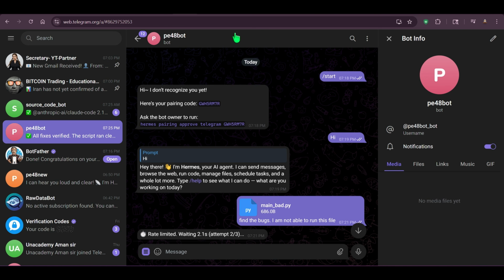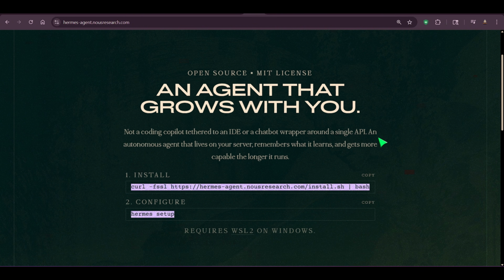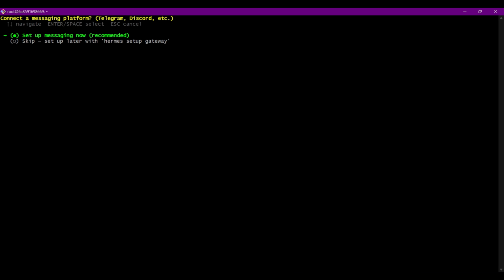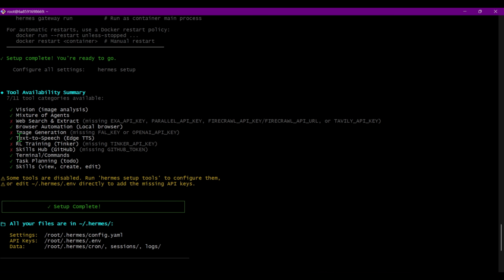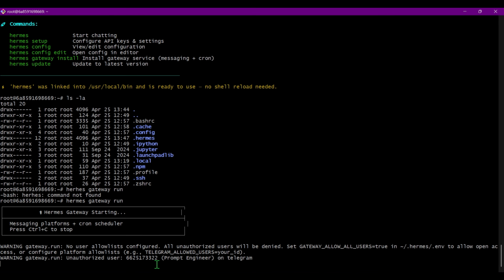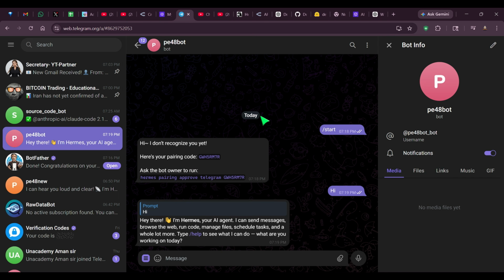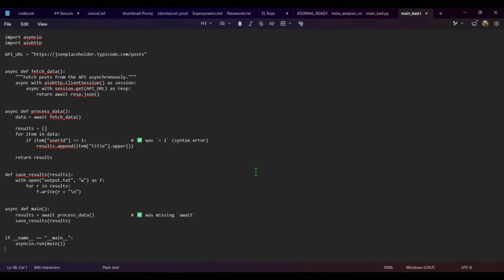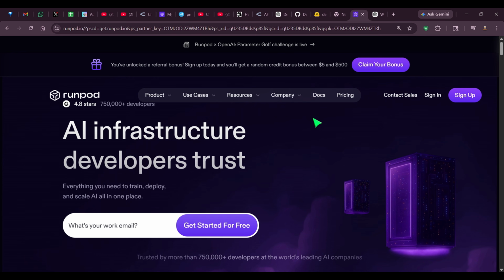Hermes Agent + DeepSeek V4 Pro + OpenRouter + Telegram 🤯 Full AI Stack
In this video:
✔ Setup Hermes Agent in Runpod
✔ Connect Telegram Bot on your local
✔ Run DeepSeek V4 Pro vis Openrouter
✔ Send broken code via Telegram→ AI fixes it
No local GPU needed 🚀

Full automation. Real AI agent. No fluff.

0:00 Intro
1:29 Hermes Agent
2:54 Telegram Integration
5:19 Start up
8:11 Conclusion